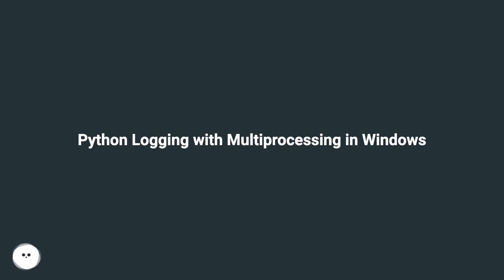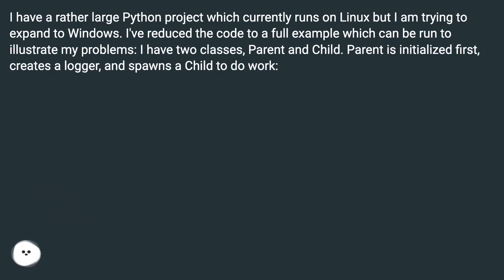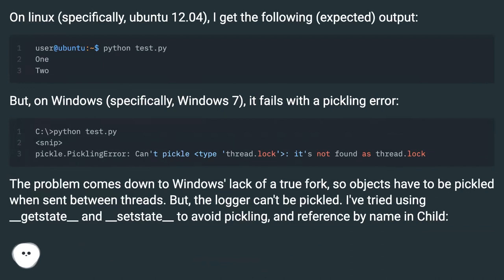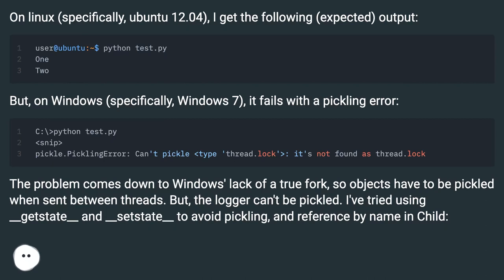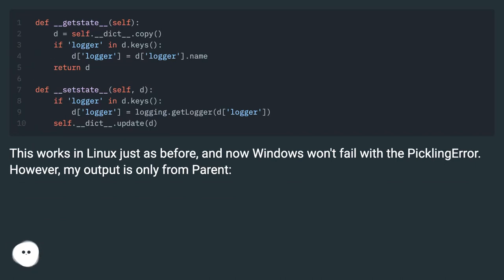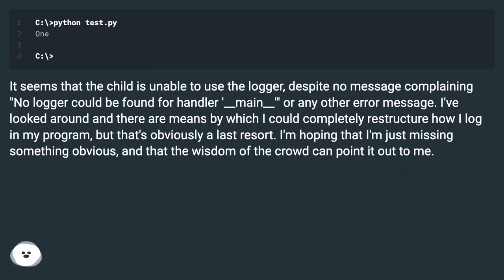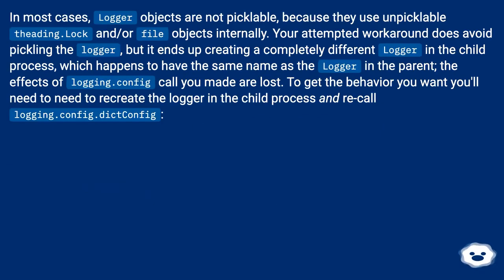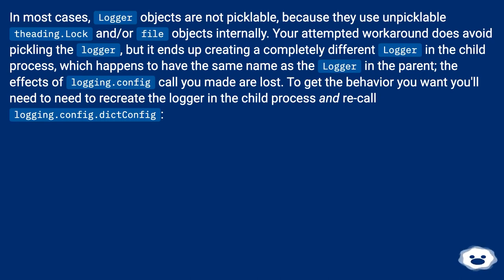Python Logging with Multiprocessing in Windows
Chapters
00:00 Python Logging With Multiprocessing In Windows
02:07 Accepted Answer Score 3
03:34 Thank you